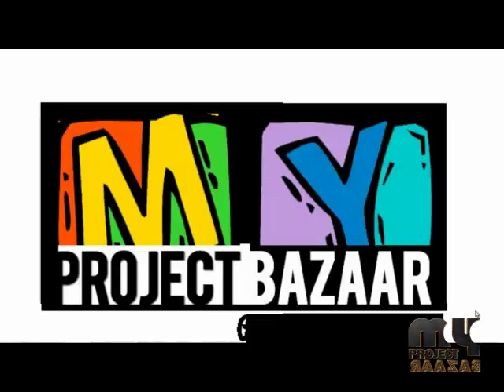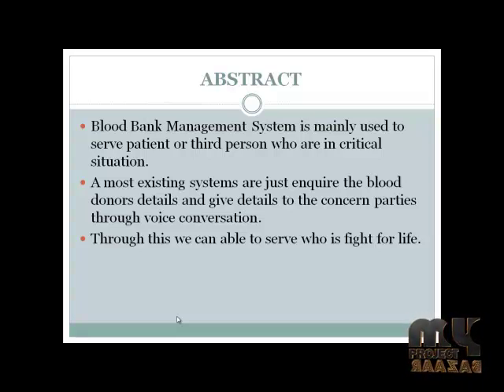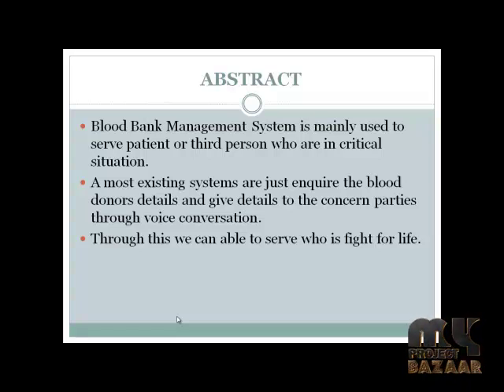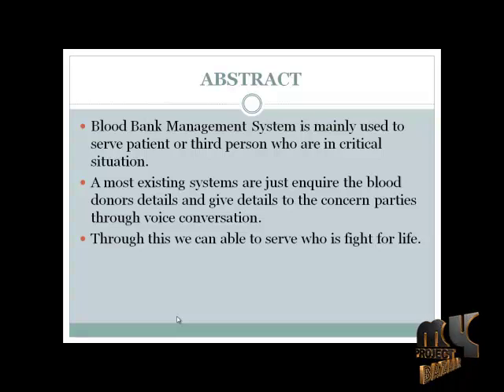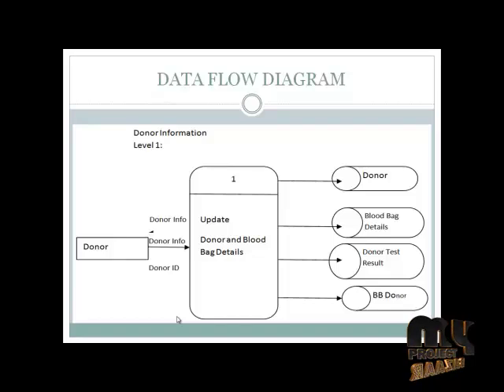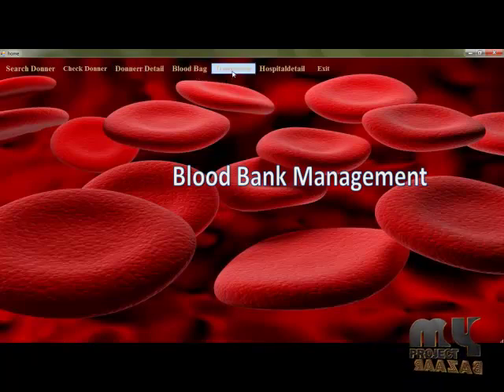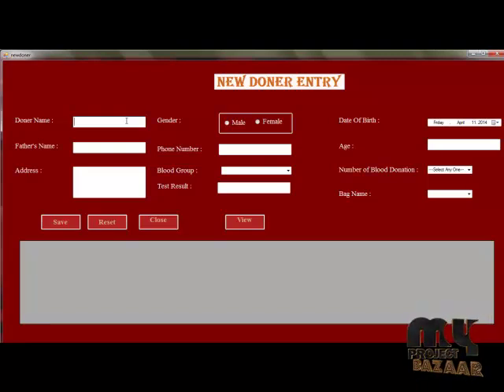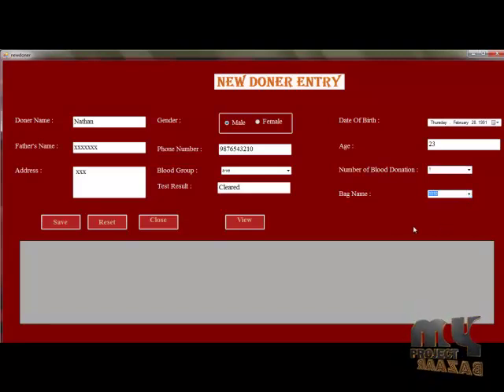Final Year Projects | Blood Banking System